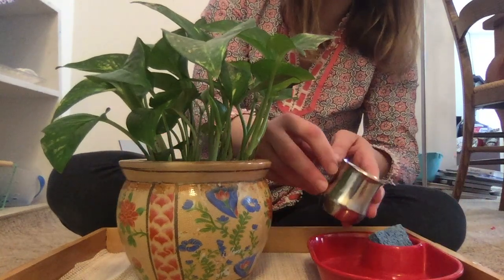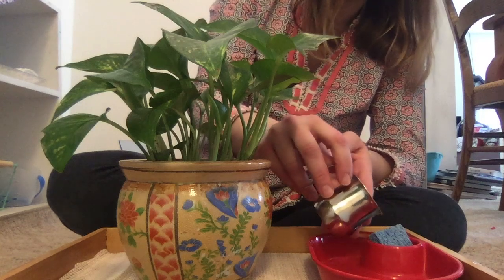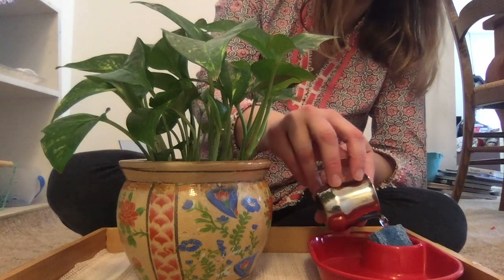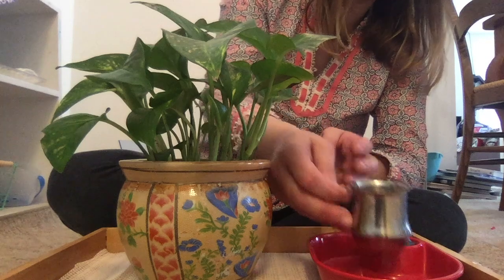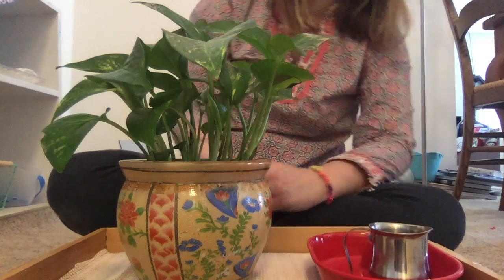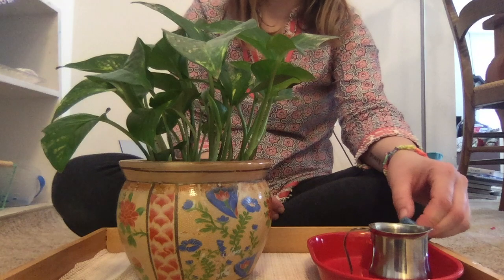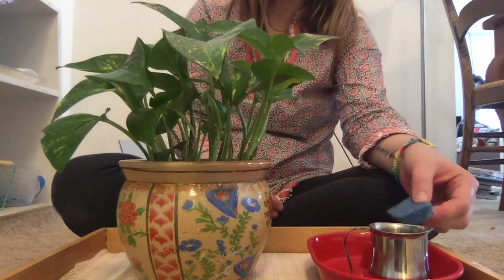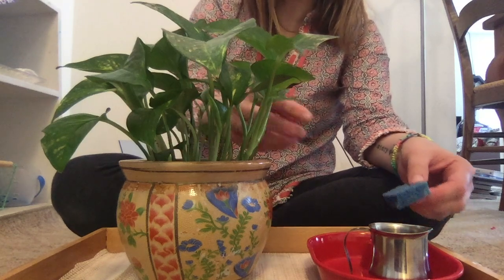How to Wash Leaves? Montessori Practical Life Activity | 0-3 Years Old | Toddler Level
This practical life lesson is designed for 1 to 3-year-old children to demonstrate the practical life activity of washing leaves. It enables your child to lend a hand in the daily household chores.

The activity helps in strengthening the finger muscles and increasing concentration. It also helps the child to develop order and hand-eye coordination.

Repeat this activity by asking the child to wash the leaves of their favorite plant, and instill in them a sense of confidence and independence.

Video Created by: Hillary Dahl